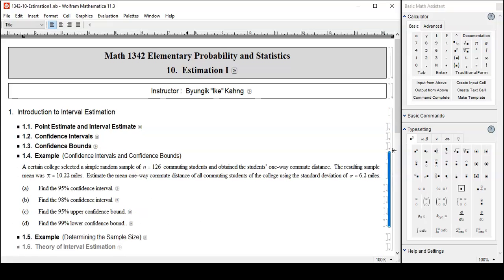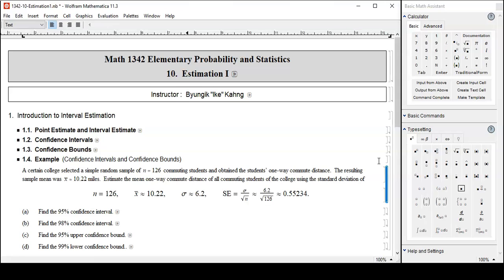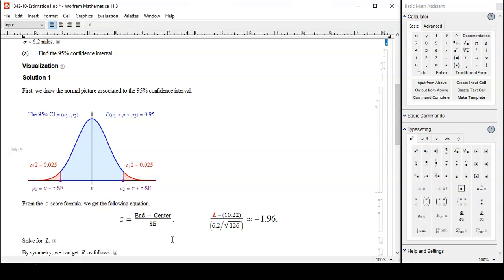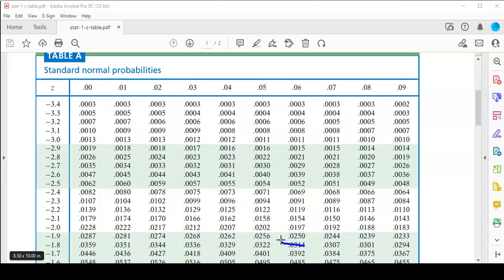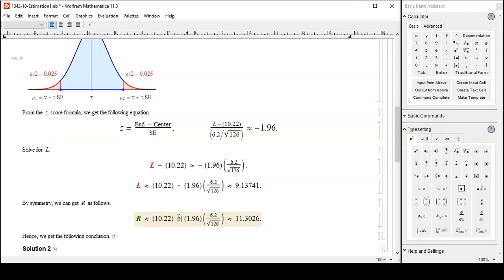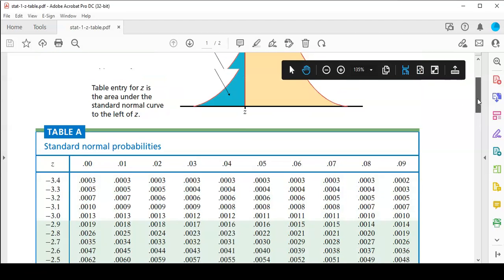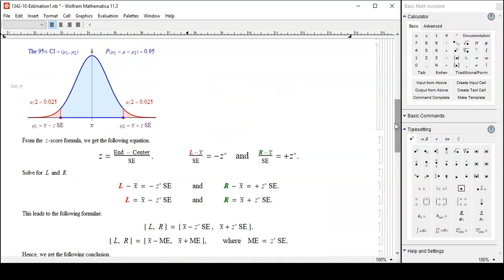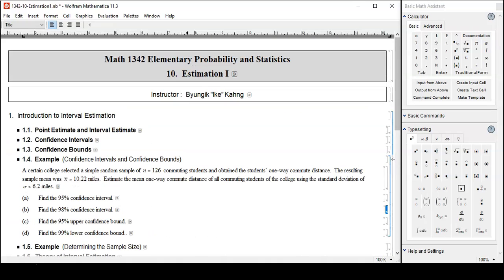1342-10-1B Confidence Intervals 2 (Example)